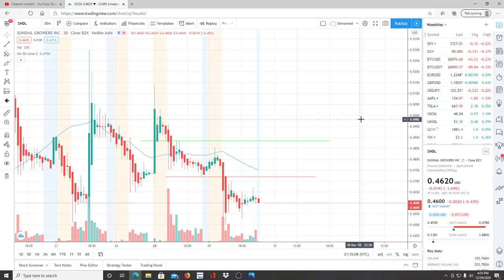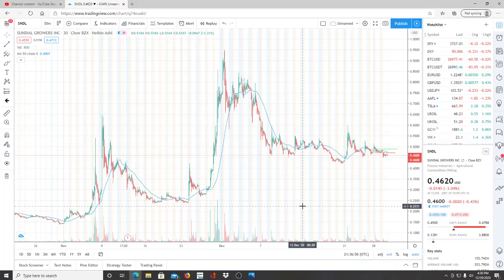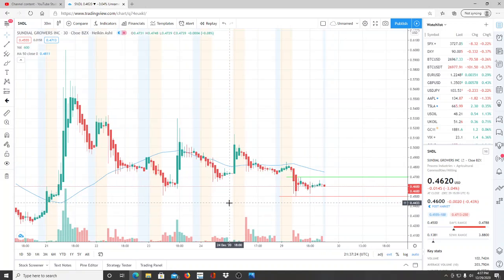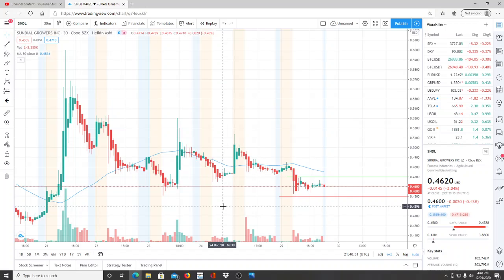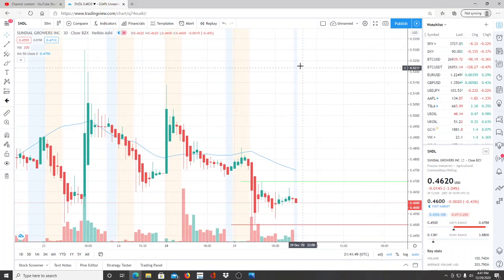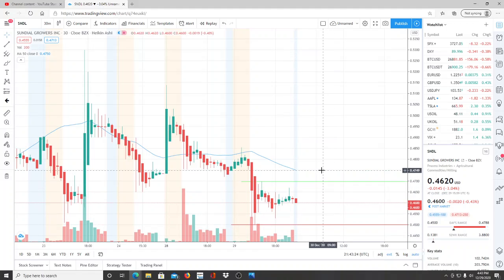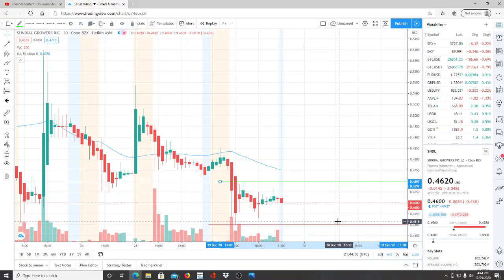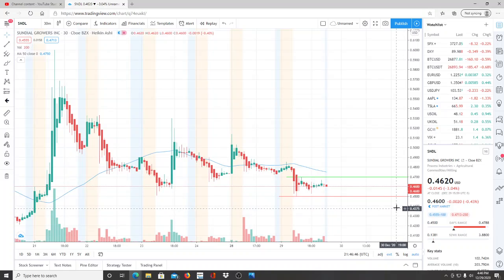SUNDIAL GROWERS INC SNDL STOCK CHART ANALYSIS